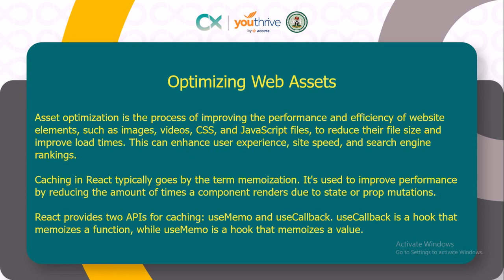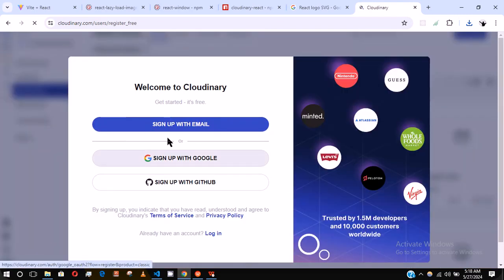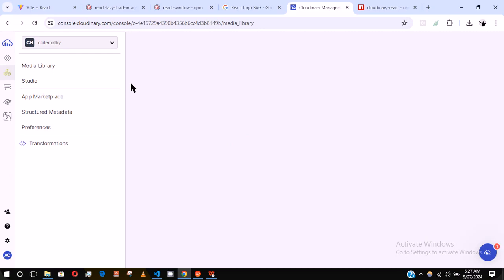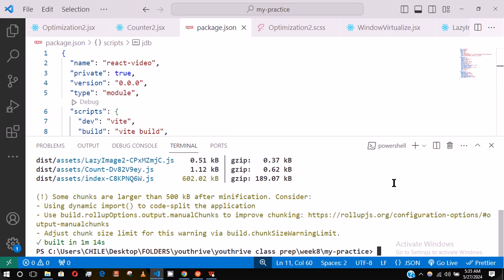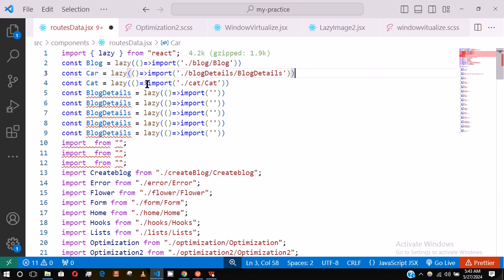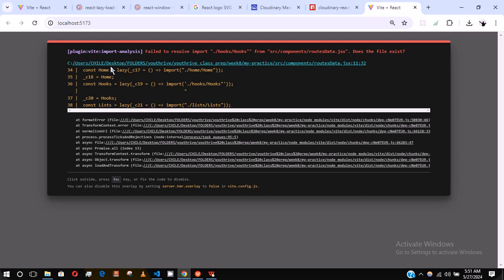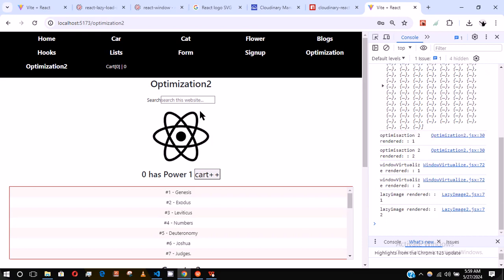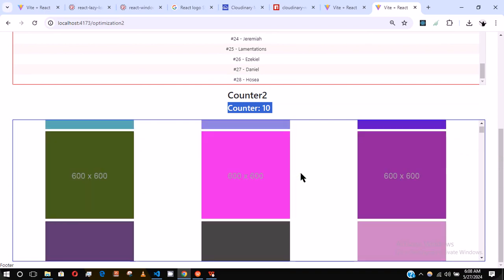Web Assets Optimisation (Week 8 Session 16)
In this video, we are going to learn: what's Web Assets optimization and how to optimize web assets by Minification and compression, placing our image assets properly in react,  saving images in Cloudinary and  using react production mode